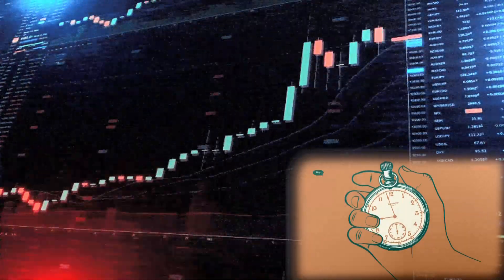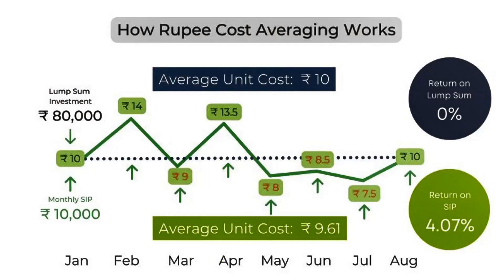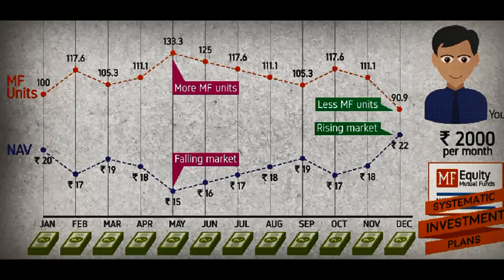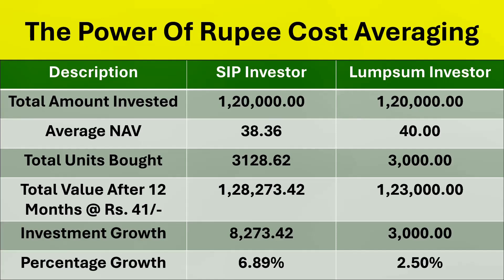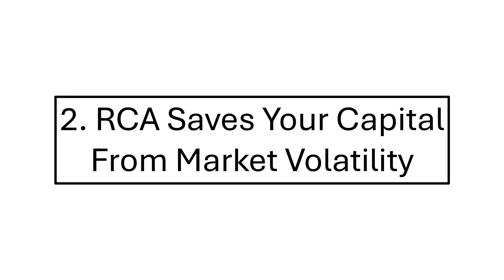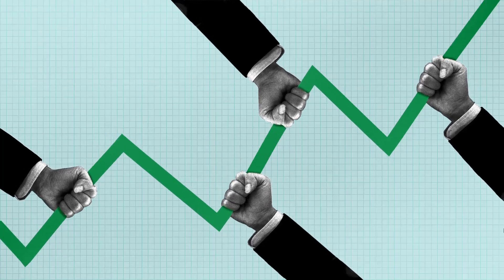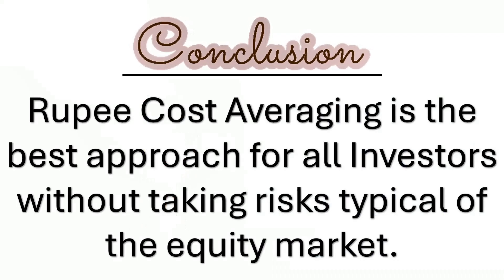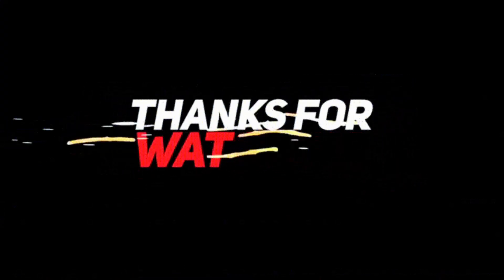The Power Of Rupee Cost Averaging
RCA is the concept of averaging out the price at which you buy equity-based investments. This refers to investing fixed sums of money regularly in a particular investment at different points of time and hence, at different prices. What automatically ends up happening is that you buy more units at a lesser price and less units when the price goes higher. This results in the average cost of your investment per unit being lower than the average price per unit over time. This is one of the most reliable ways to gain from market volatility.
Equity investments are primarily influenced by market volatility, which reflects the unpredictability of the economy. If you recall the law of demand, people buy more of a good when it's less expensive, and less of it when the price goes up.
The fundamental principle of investing reinforces the same thing. It guides the investor to “buy-low and sell-high”. However, most of the investors end up doing just the opposite. They start buying when the markets are rising and suddenly redeem upon a slump. Ultimately, the average cost of investing increases and returns fall.
The RCA approach is relatively new but hugely popular among sensible investors. The strategy helps them make a profit from the market without taking risks typical of the equity market. The RCA method performs best in challenging market conditions and lets you sail over the volatility in market prices to reap rich dividends in the long term

00:00 Introduction
01:38 What is Rupee Cost Averaging
03:27 The Power of Rupee Cos Averaging in Mutual Funds
05:24 Practical Example - Rupee Cost Averaging
07:30 Advantages of Rupee Cost Averaging
11:23 What is the The Power Of Compounding
11:37 Problems in Rupee Cost Averaging approach
12:51 Conclusion